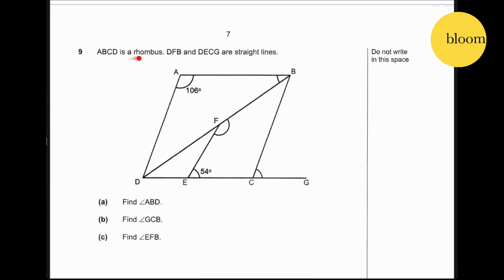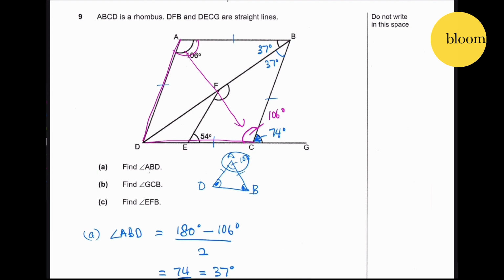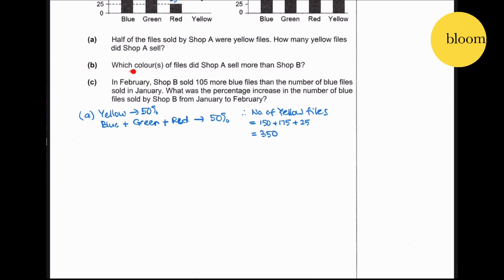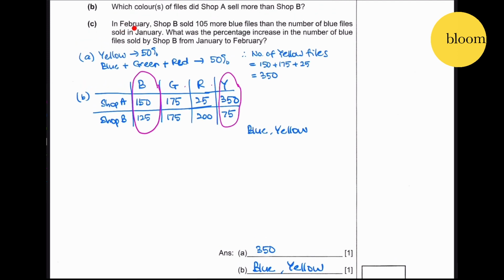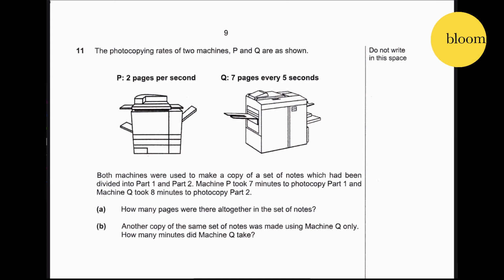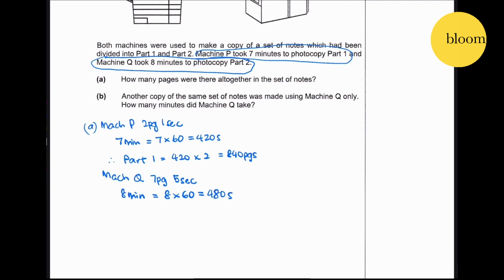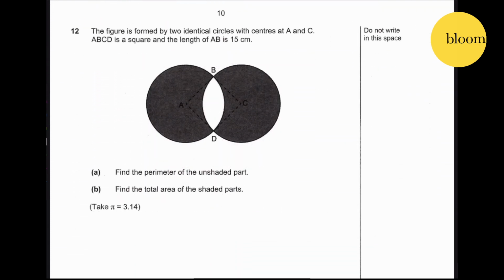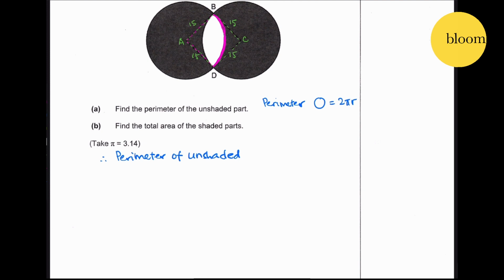PSLE 2020 Solved Maths Paper 2 Q9 to Q12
00:14 Q9 Rhombus
03:20 Q10 Files sold
08:59 Q11 Photocopier
13:44 Q12 Two identical circles